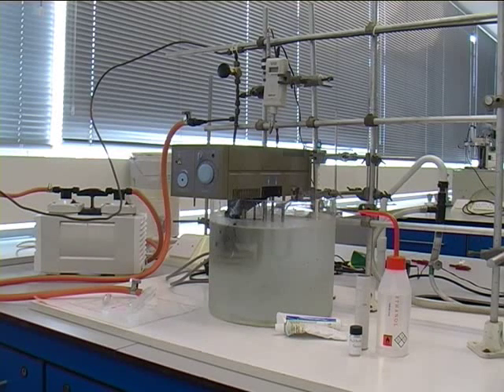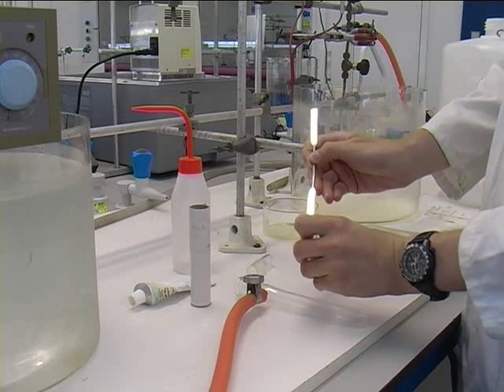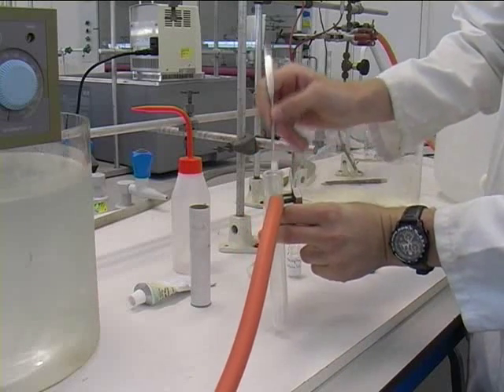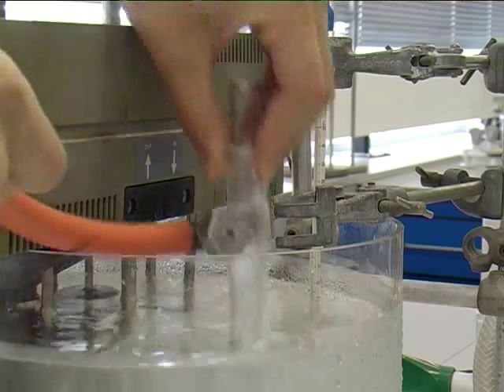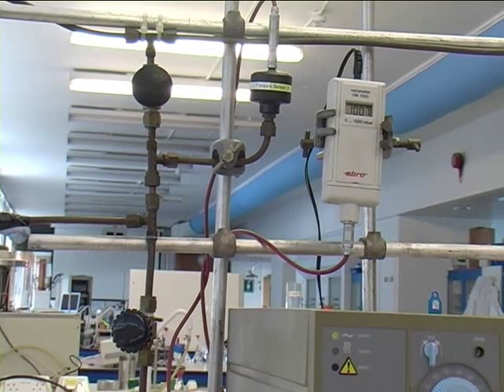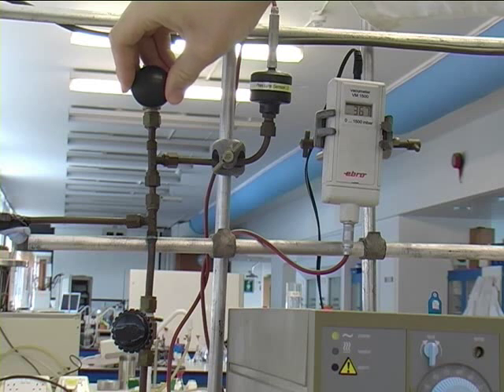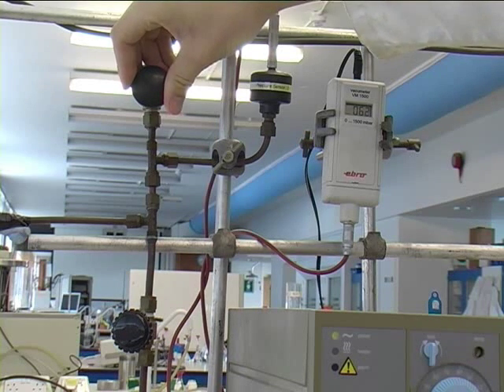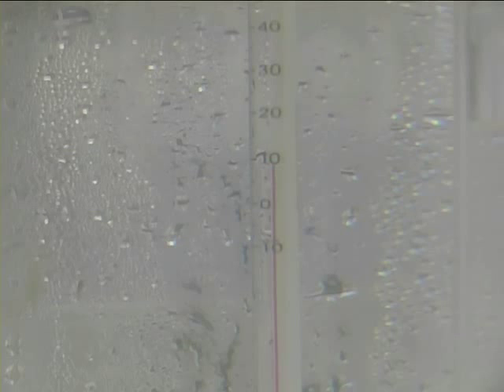Vapour Pressure/Enthalpy of Vaporisation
Thie video outlines a method for determining the enthalpy of vaporisation of ethanol by measuring the vapour pressure (for Southampton University chemistry students).